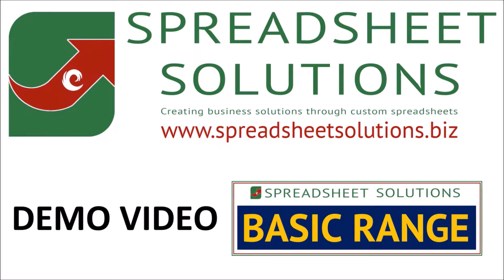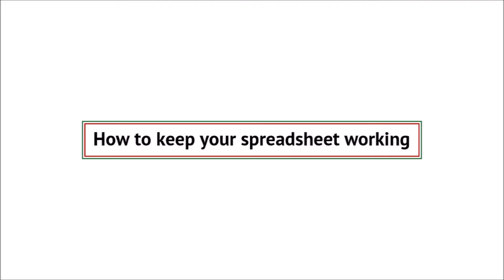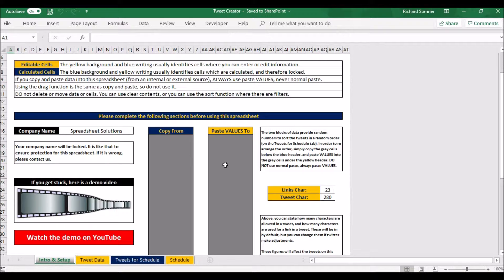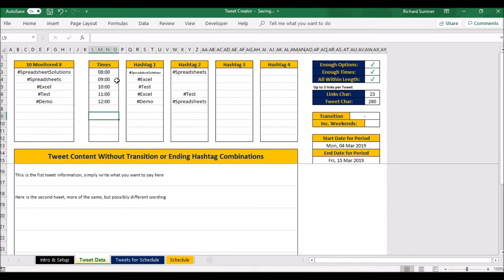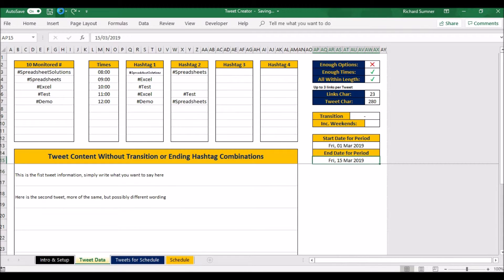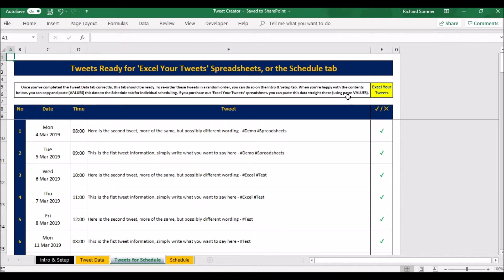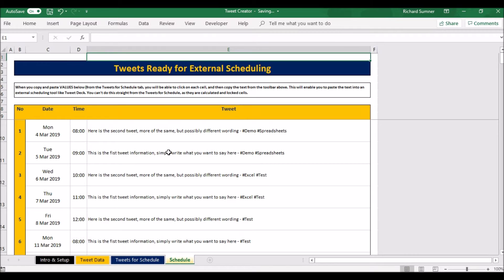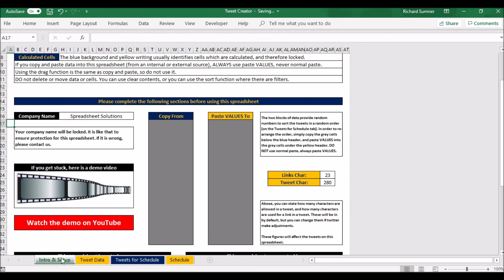Basic Demo - Tweet Creator